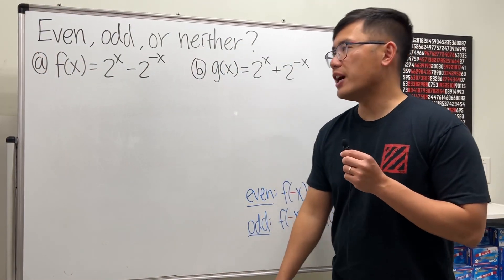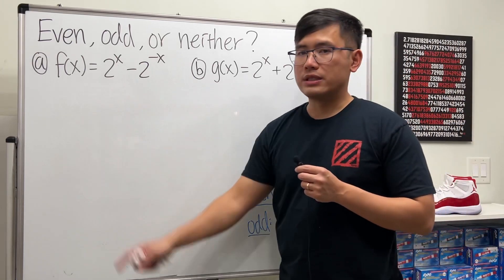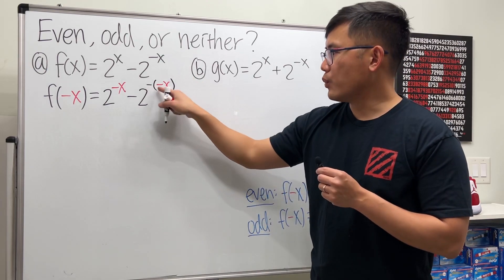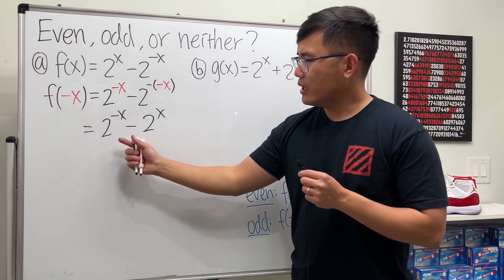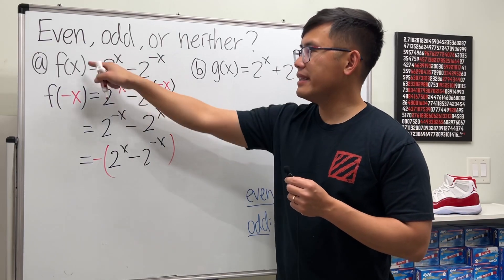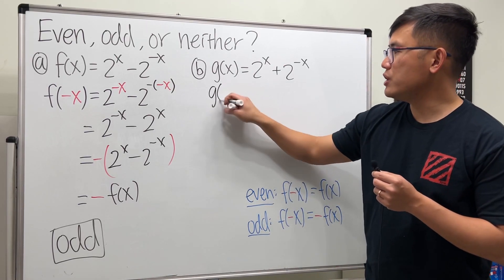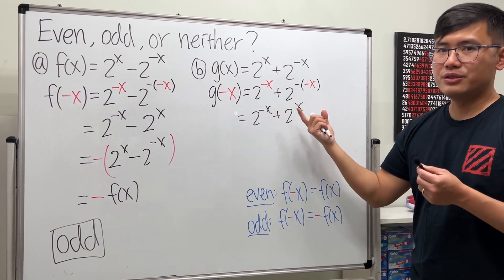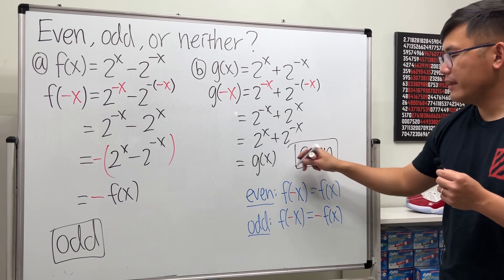Determine if a function is even or odd (precalculus)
Determine if a function is even or odd